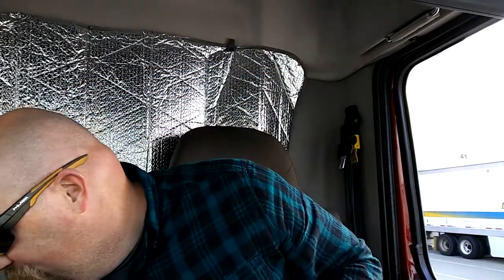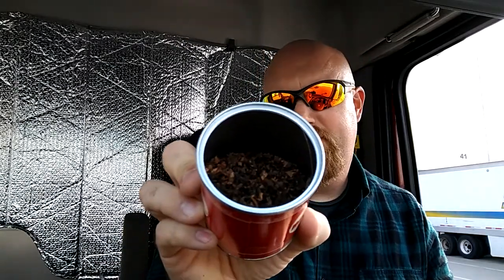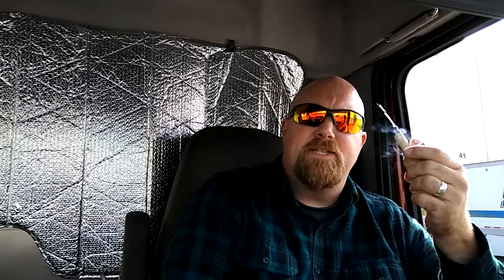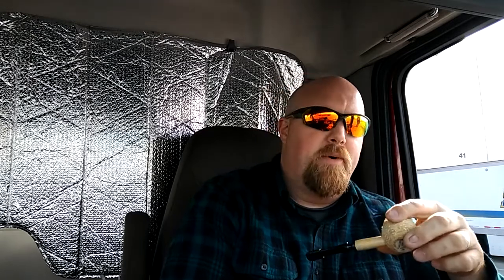Model Pipe Tobacco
I bought a 2 oz tin of discontinued Model pipe tobacco which was made by the House of Windsor tobacco company. Here is Pipe Stud's link: